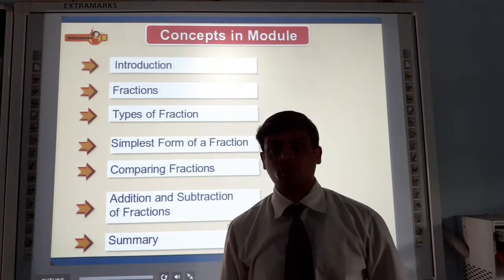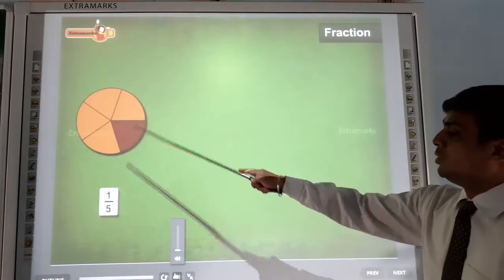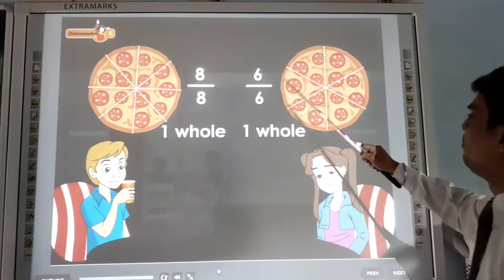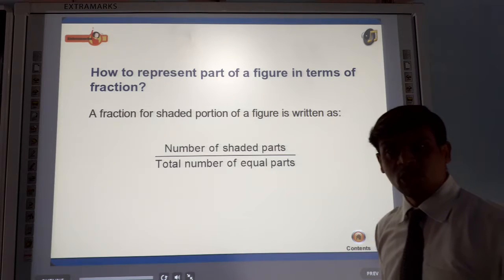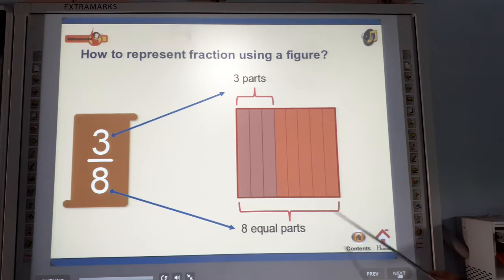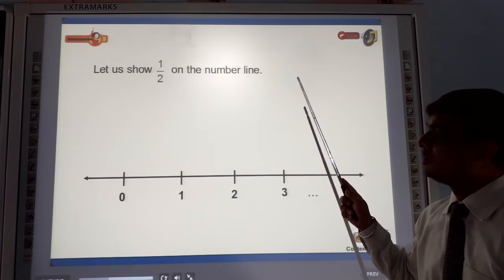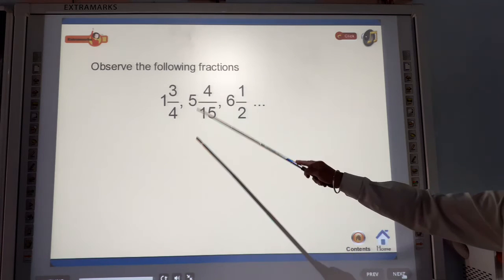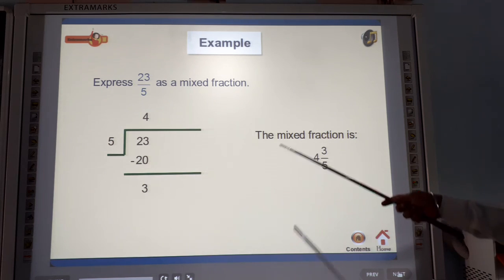BBV Class 6 Maths Chapter 5 v 1